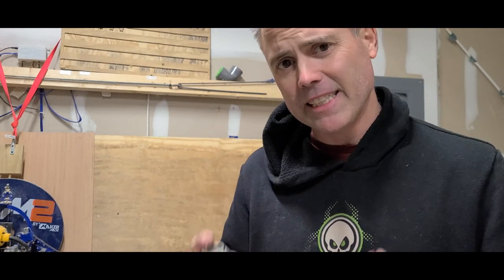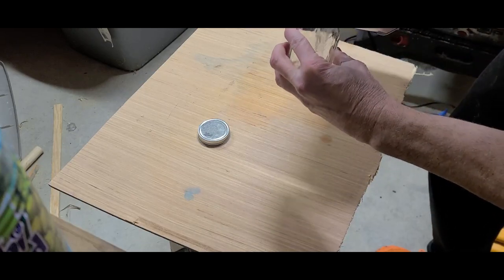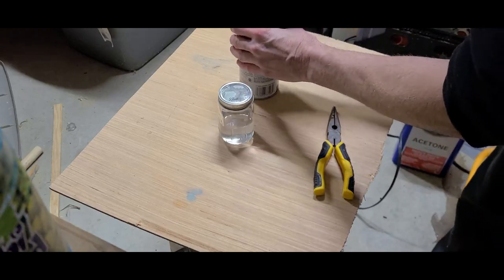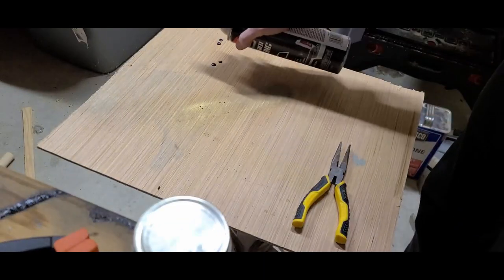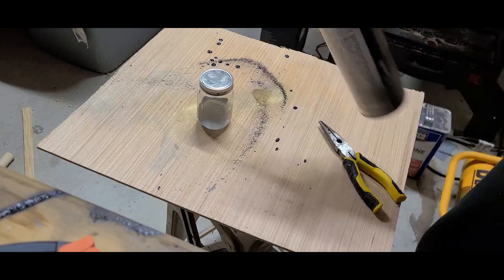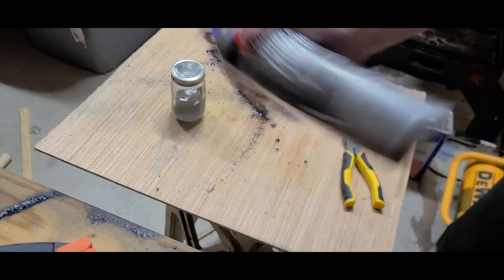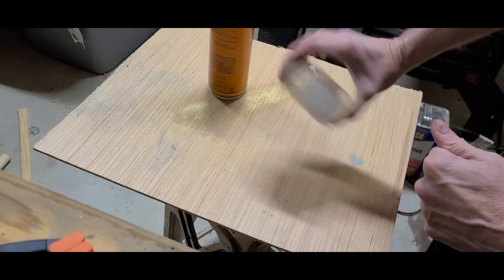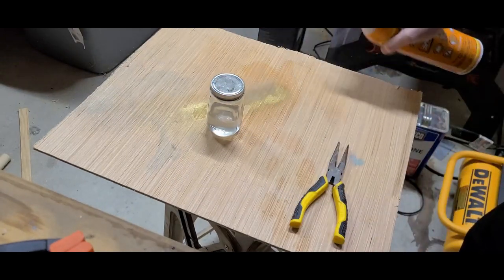Spray Can Clogs - Spray Paint - Crazy Easy Fix - Dark Arts Method - LOL...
Fix spray paint clogs. Spray paint clogs be tricky but they don't have to be a huge pain in the but. This is how I clear out any spray can clog in less than 30 seconds. Spray cans of all sorts of stuff clog up constantly. This is the easiest way to clear up spray can clogs for spray paint or spray adhesive or any other stuff that comes in a spray can.